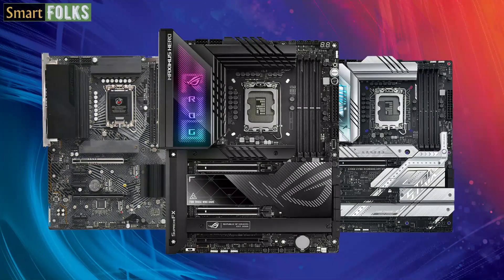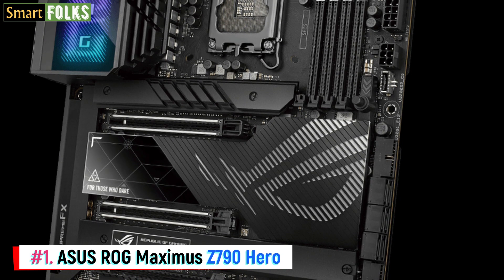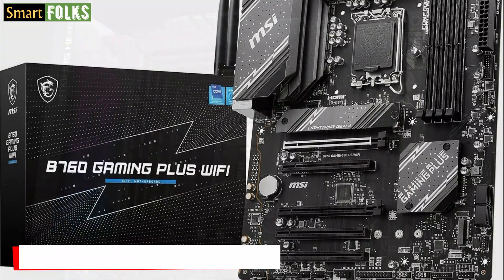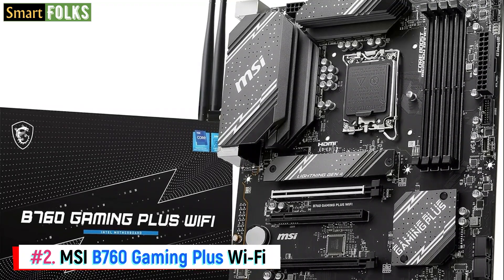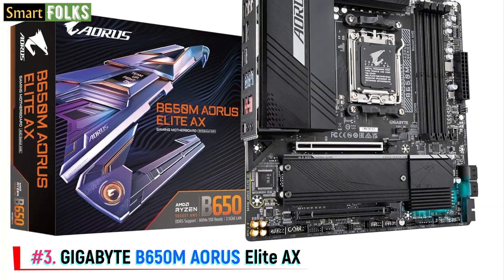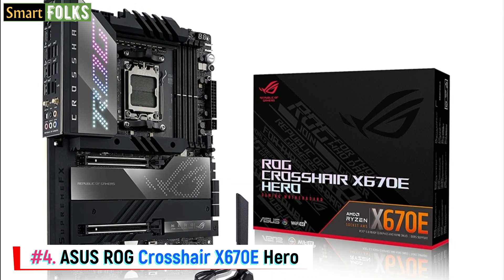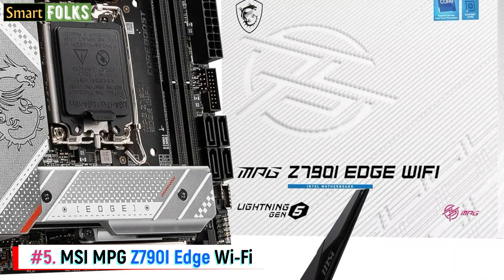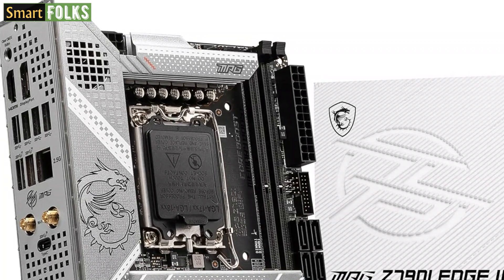Top 5 DDR5 Motherboards of 2024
The top 5 DDR5 motherboards are put together in this video so you may test out the latest chips.